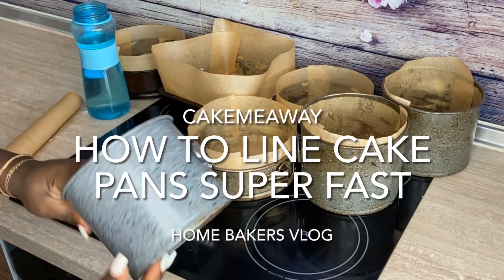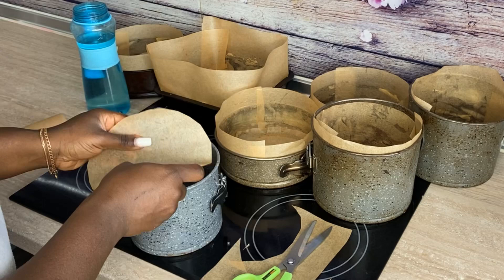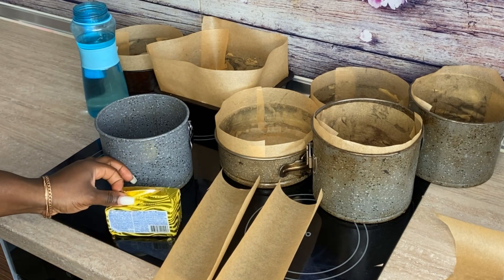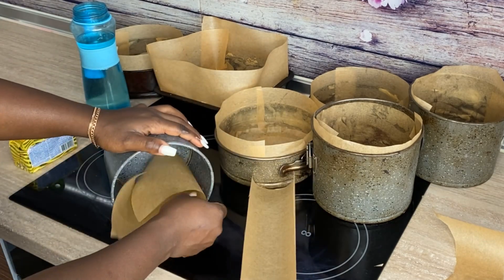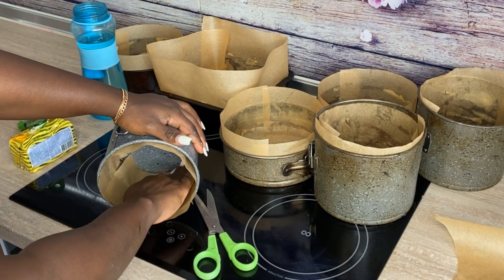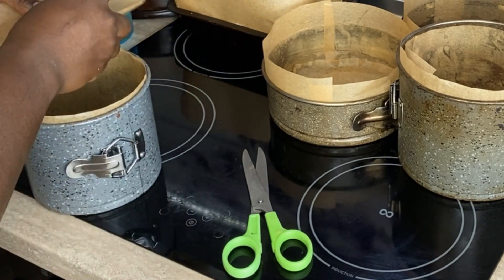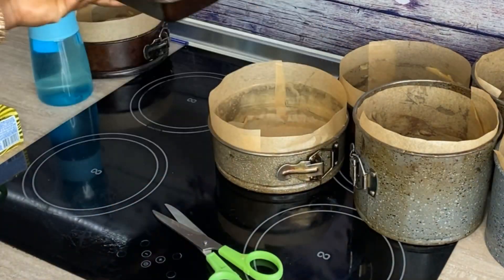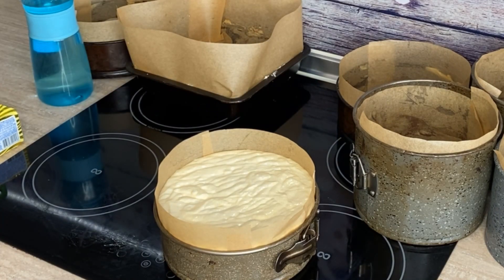No more Sticky Cakes/How To Line Your Cake Pans with patchment paper Super Fast 💨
How To line Your Cake Pans Super Fast to prevent a sticky Cake, as a home baker or a cake decorator, you know how you need to do things really fast.
No more Sticky Cakes/How To Line Your Cake Pans with parchment paper Super Fast 💨

TYLOSE POWDER